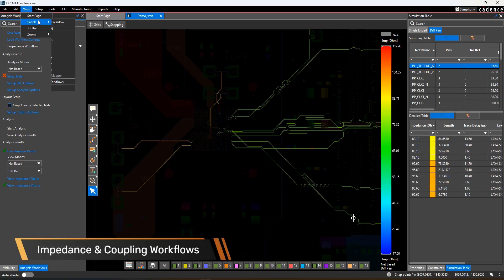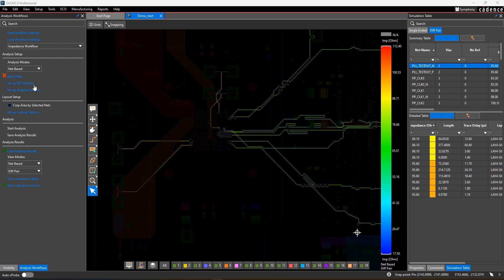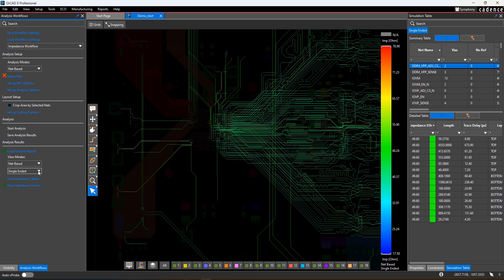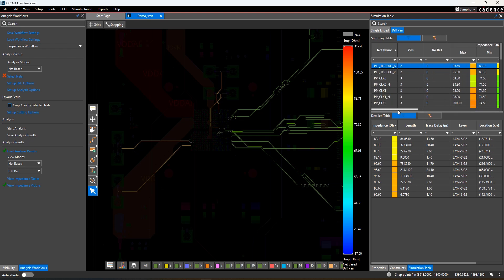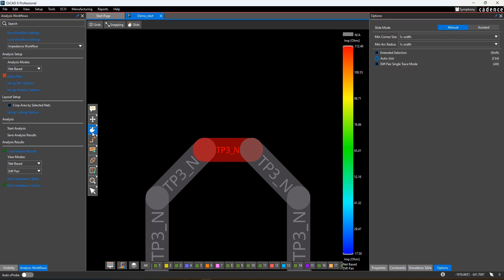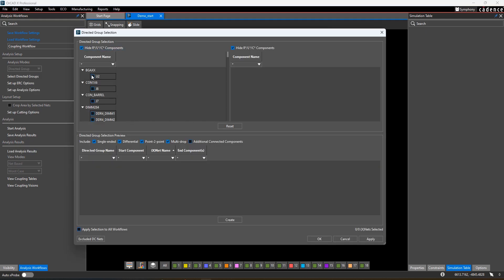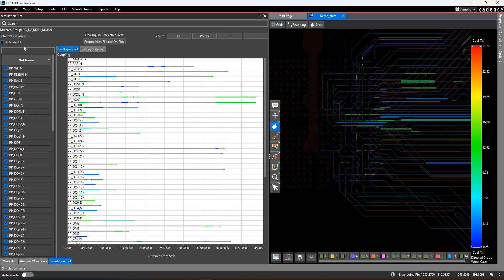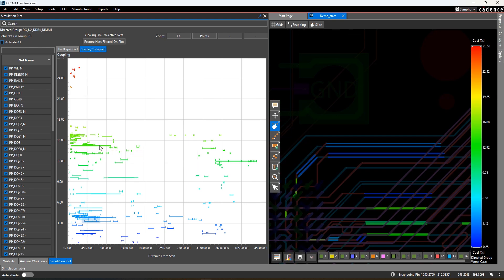OrCAD X 24.1 Impedance & Coupling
Here we explore the OrCAD X 24.1 Impedance & Coupling features